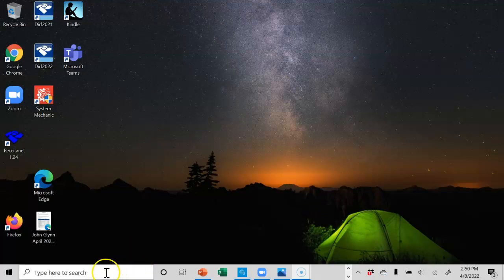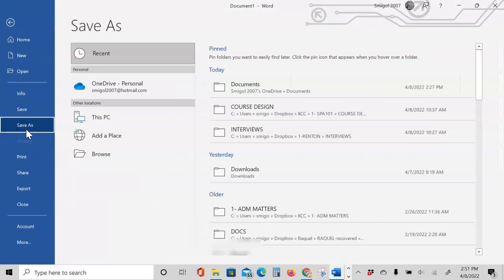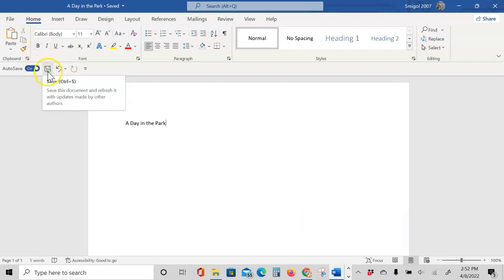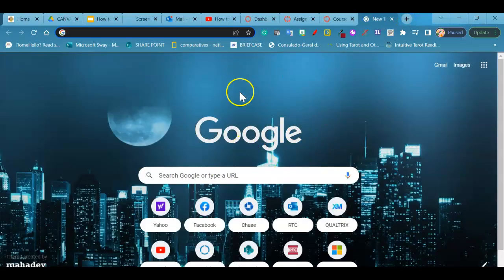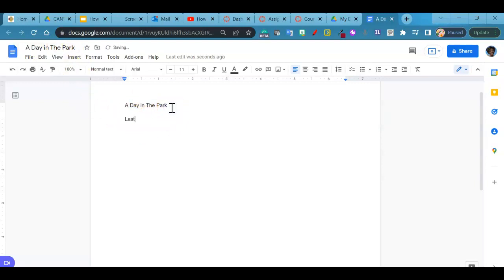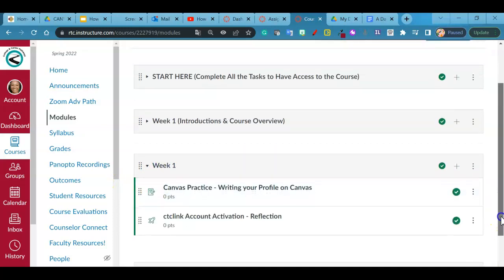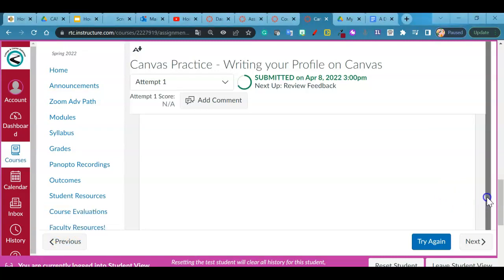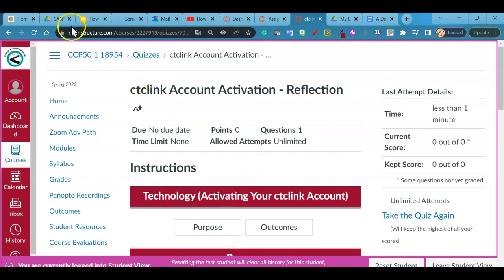Canvas: How to Create, Save a Word Doc, and Upload it to Canvas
This tutorial shows how to create, save a Word Doc, and upload it to Canvas